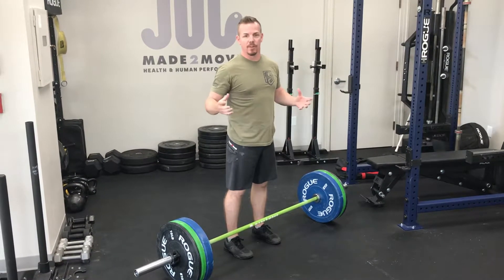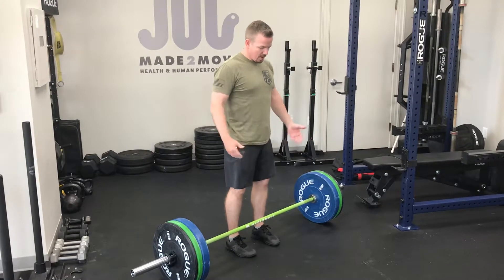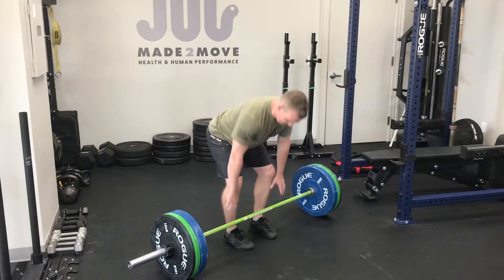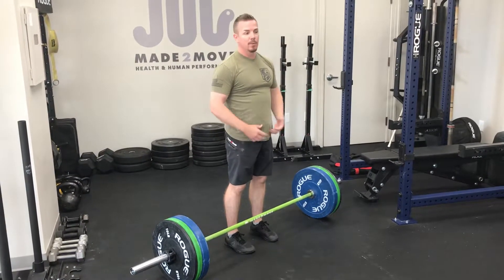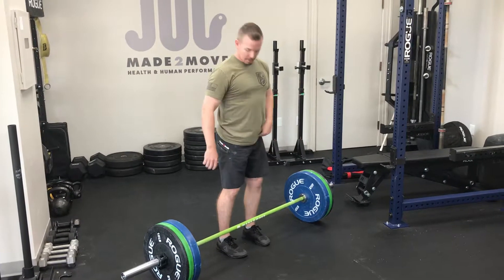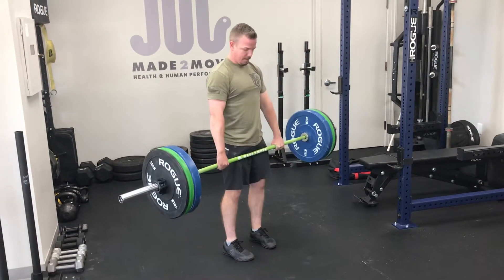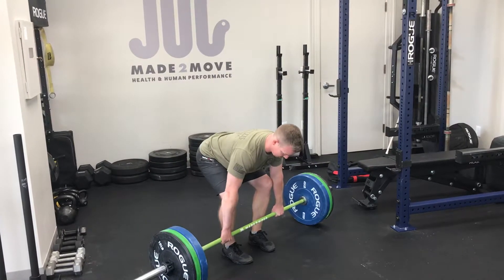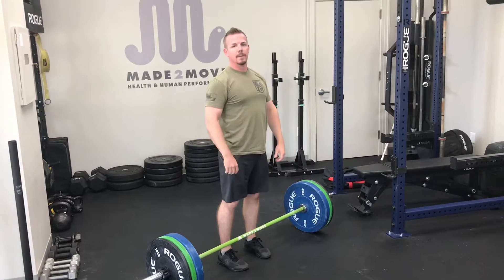Deadlift - Barbell, Conventional | Made 2 Move PT | Charleston, SC